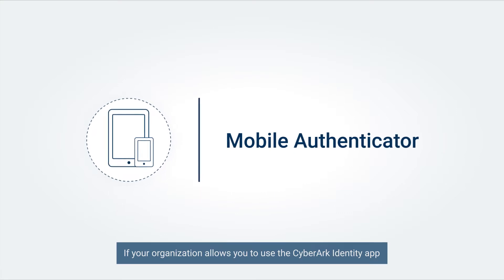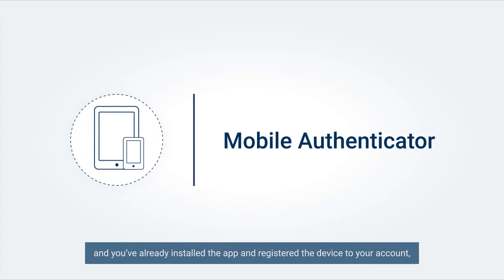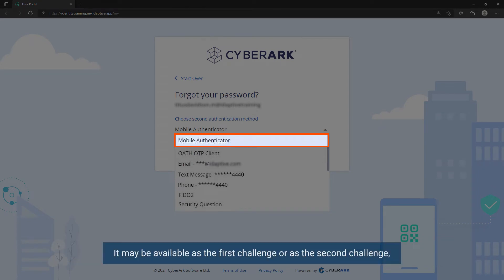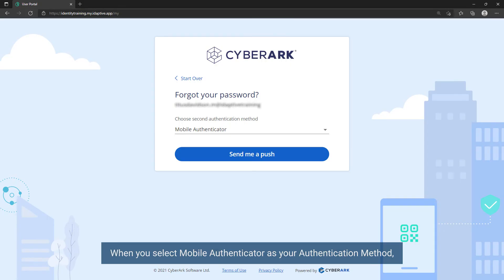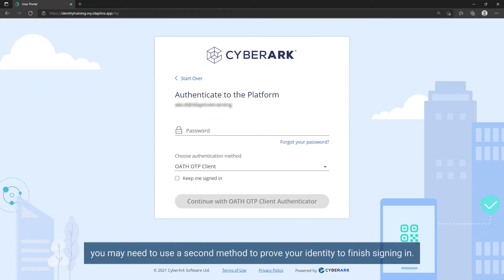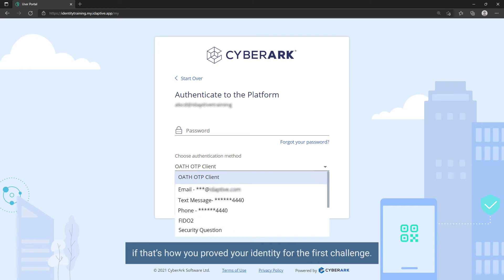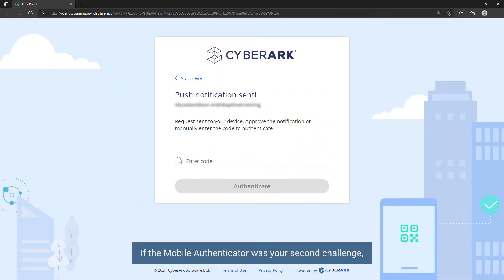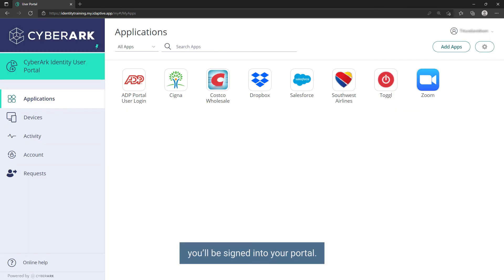Signing in with a Mobile Authenticator App for MFA | CyberArk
A demo of how to log in using a mobile authenticator app for Multi-factor Authentication (MFA) with CyberArk Identity. This is just one of the various MFA methods CyberArk Identity uses.